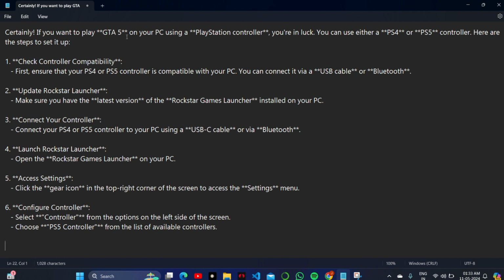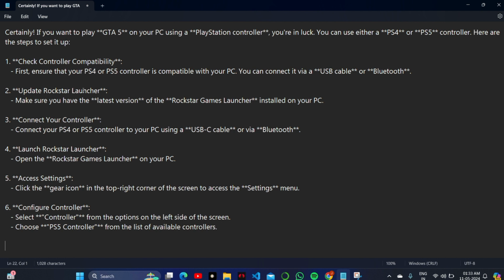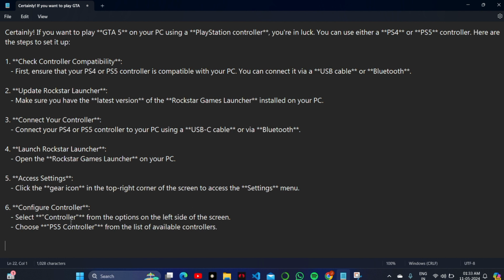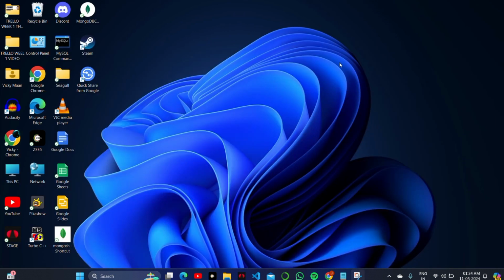How To Play GTA 5 with Playstation Controller on PC (Rockstar Launcher)